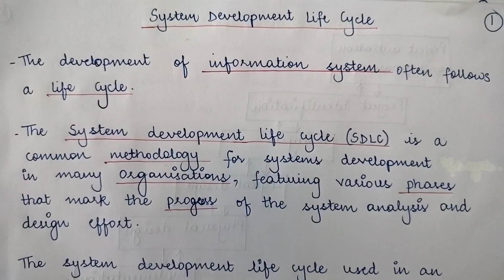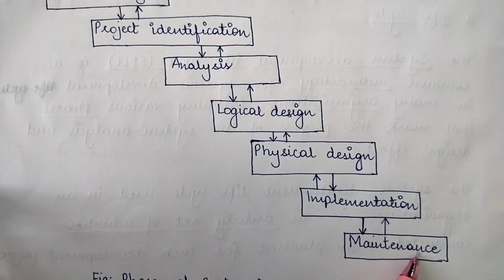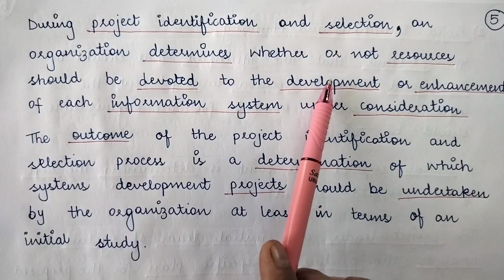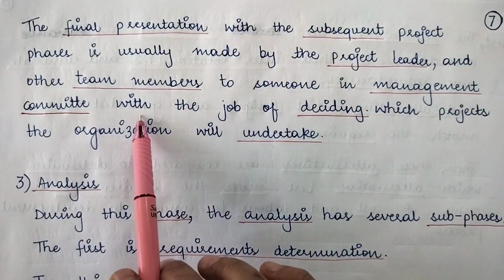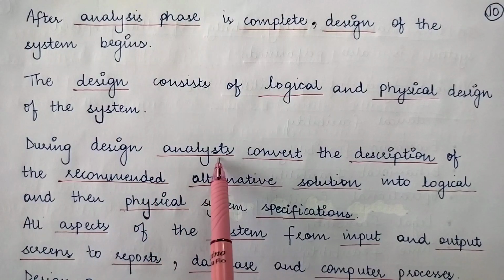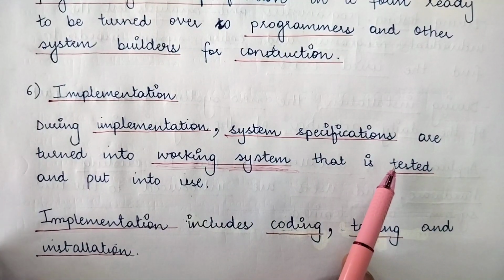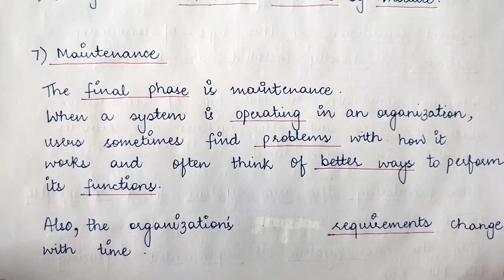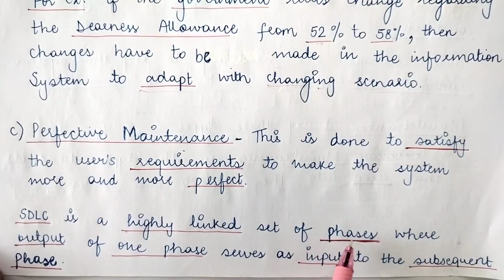System Development Life Cycle (SDLC) in System Analysis and Design